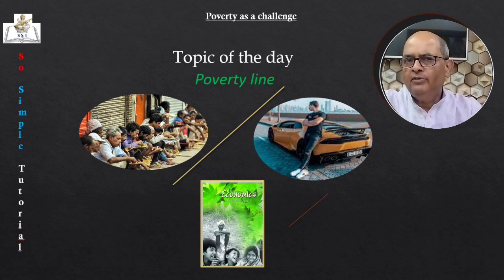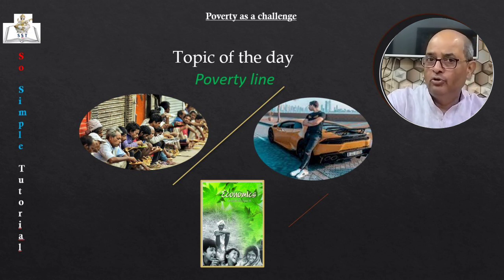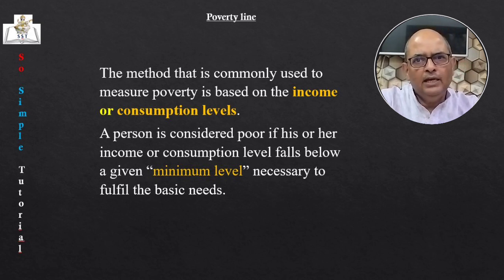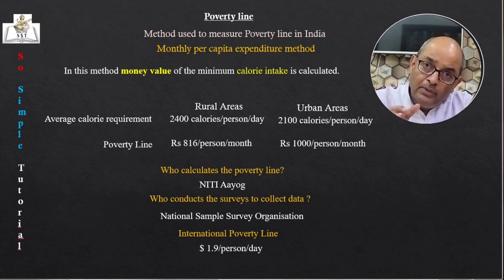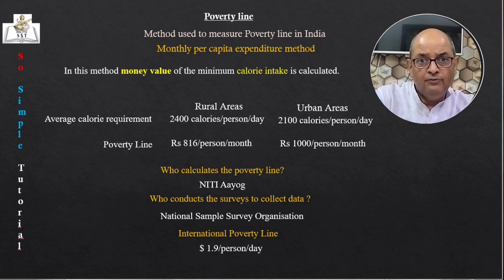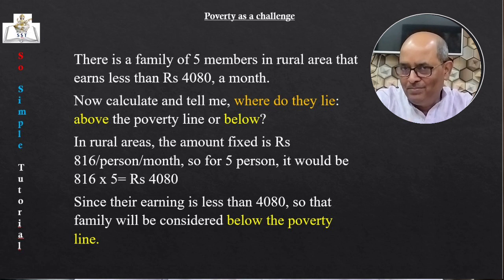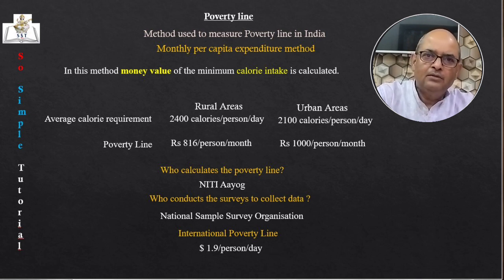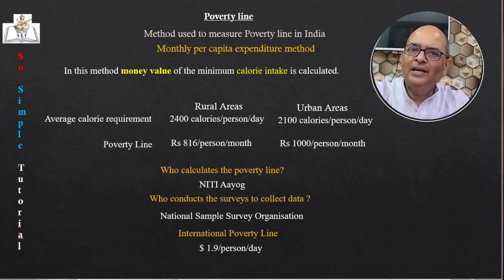Poverty line| NITI Ayog| Poverty as a challenge|Class 9| Economics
This video explains what a Poverty line is. It also tells about NITI Ayog which estimates the poverty line in India.